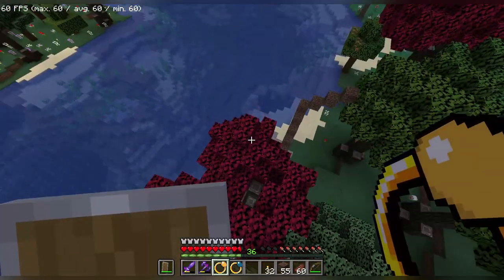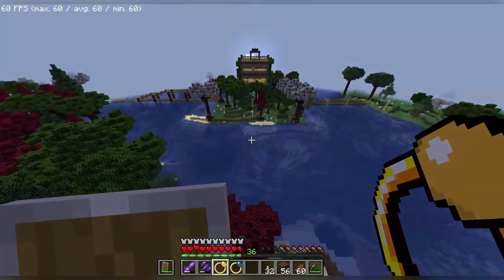The Proposed Farm (NovisSMP New Beginnings)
Hey guys. Another short episode where I begin the first phase of a new farm I've been trying to install for a while now. Hope this follows through.